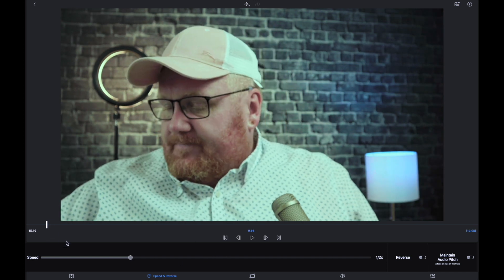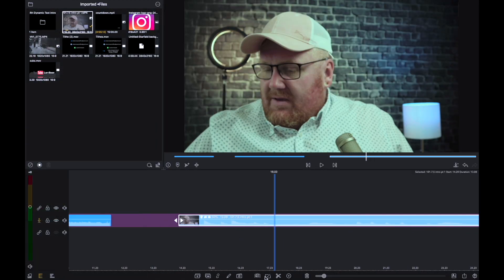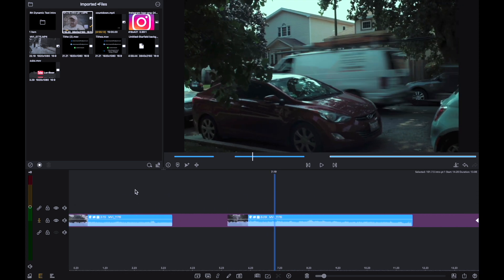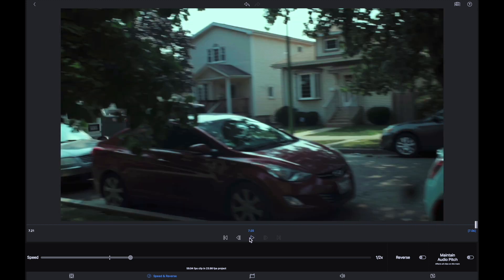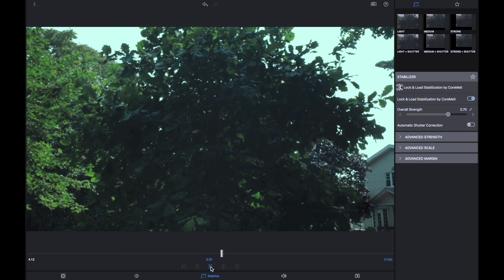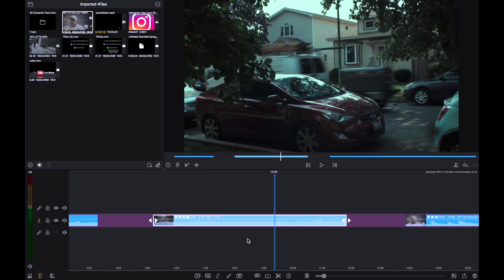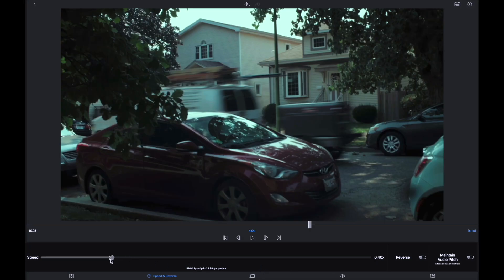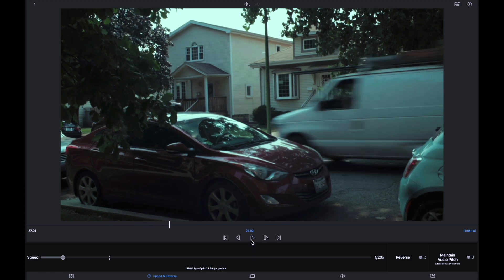Lumafusion 3.0 Slo-mo for Beginners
The basics of working with slo-mo footage in Lumafusion 3.0

My Standard Gear
Camera: Canon EOS M200
Lens: Meike 25MM
Lighting: EMart Softbox Lighting Kit
Microphone: Heyday Desktop Microphone